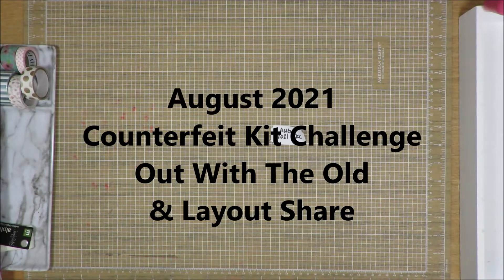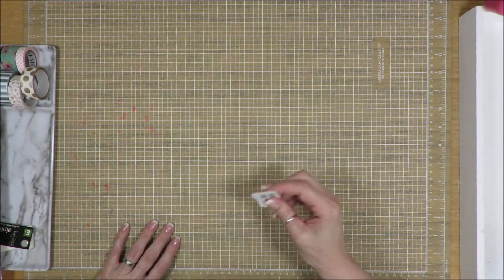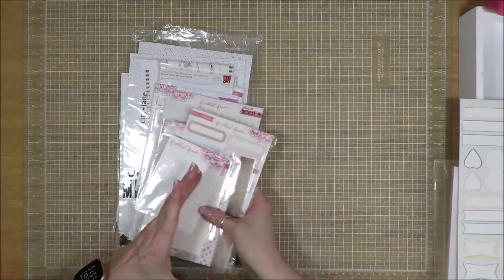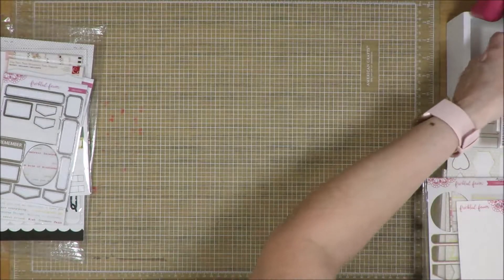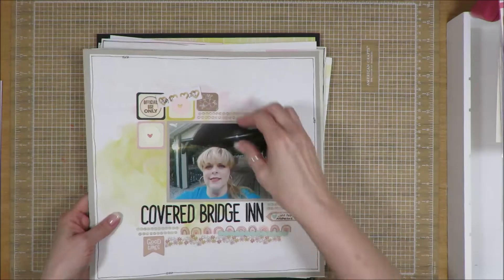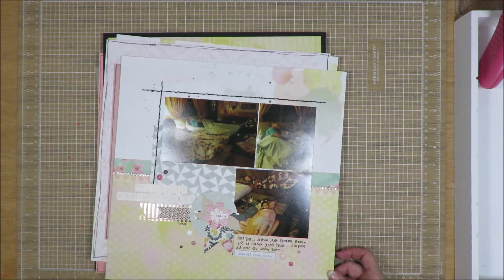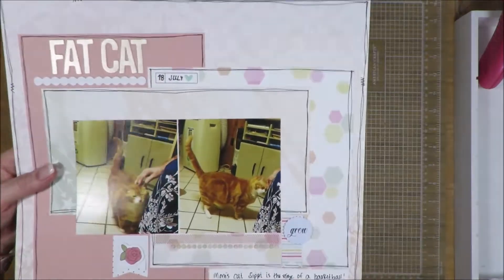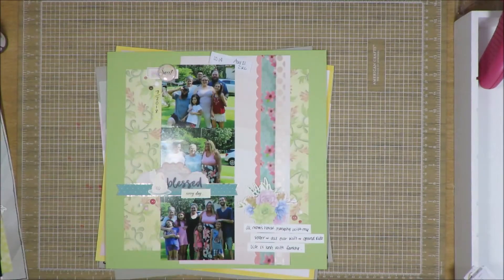Aug 21 // Counterfeit Kit Challenge // Out With The Old & Layout Share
This month's Counterfeit Kit Challenge kit was inspired the May 2021 it from the German scrapbook shop Dani Peiss